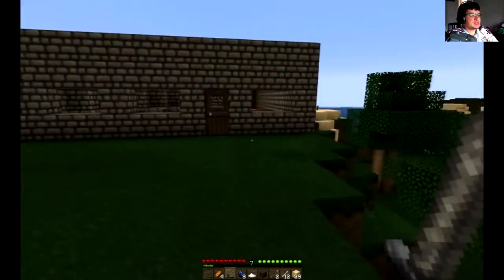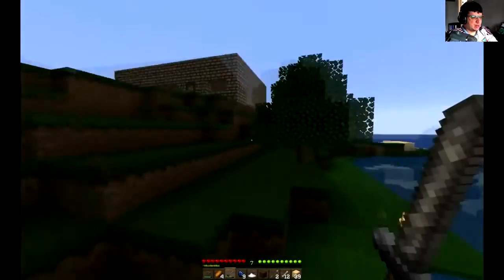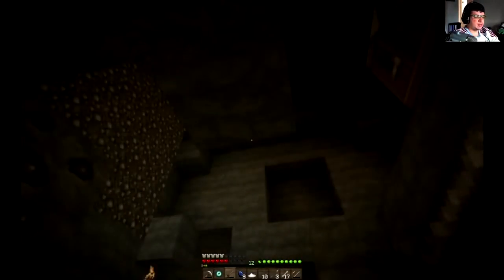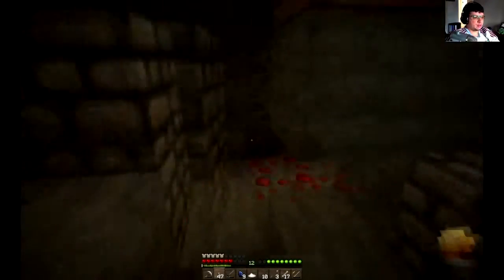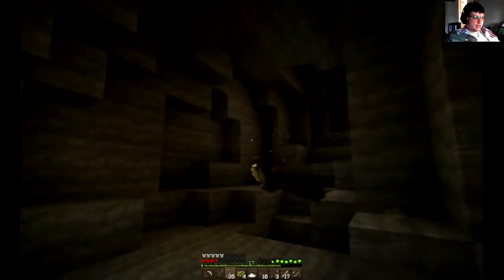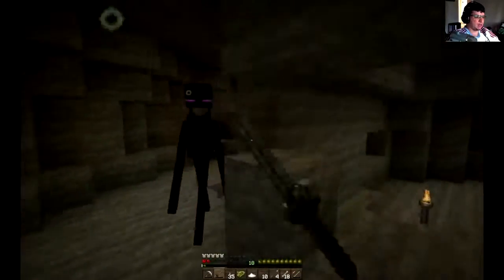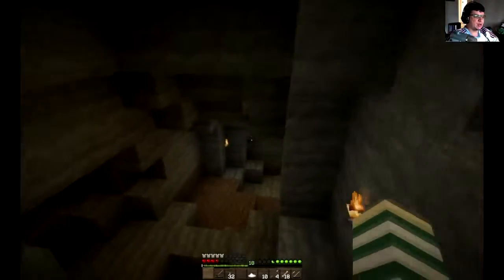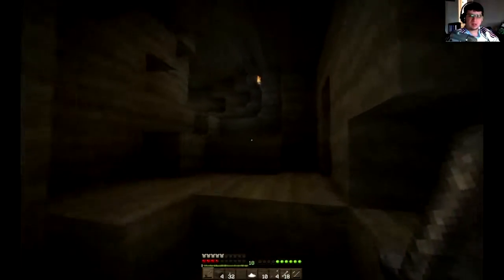BeanersCraft Season 2 Ep 8 That is Really Scary!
bmw M.G car cars skoda Speranza opel audi proton Brilliance Porsche Peugeot Toyota Jaguar "Great Wall" Jeep DAIHATSU Dodge Renault SUBARU Suzuki SEAT Citroen Chevrolet Ford Volvo Volkswagen Fiat Chrysler Kia LADA "Land Rover" Lincoln MAZDA Mahindra Mercedes Mercedes-Benz MITSUBISHI Mini Nissan Honda Hyundai USA UK minecraft
minecraft mods
minecraft song
minecraft style
minecraft xbox 360
minecraft parody
minecraft herobrine
minecraft songs
skydoesminecraft
minecraft yogscast